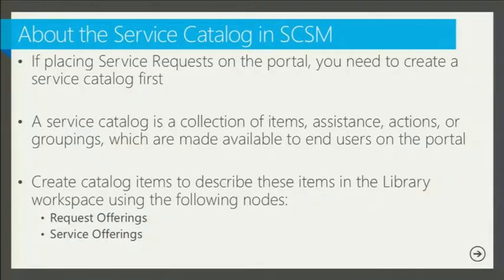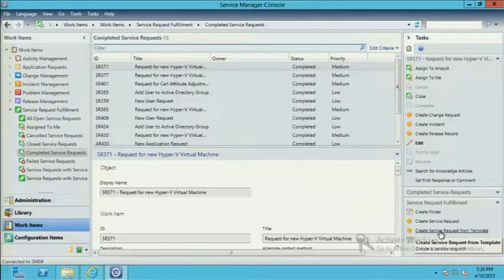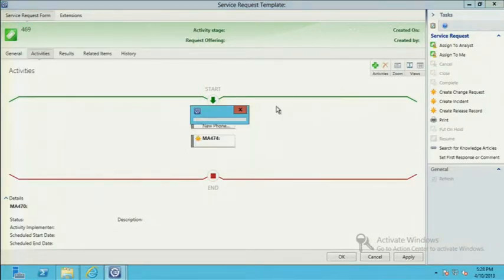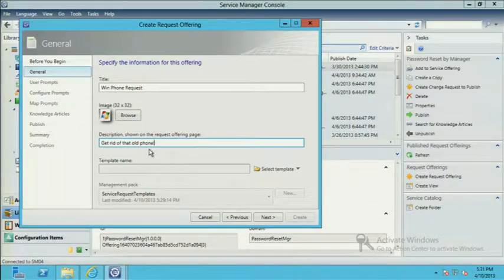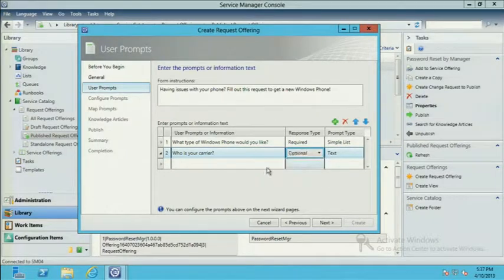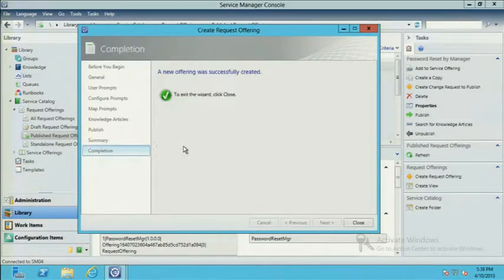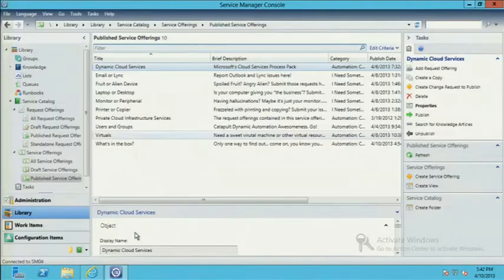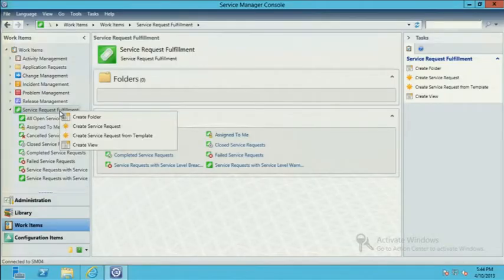System Center Service Manager 2012 Service Requests